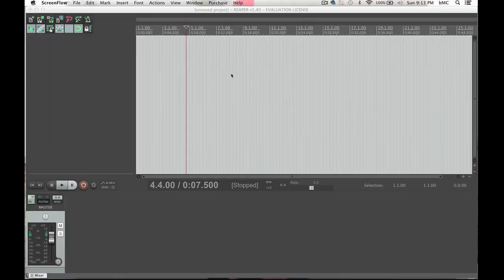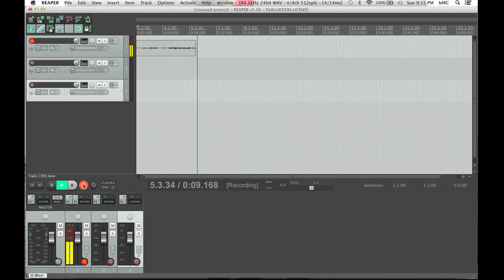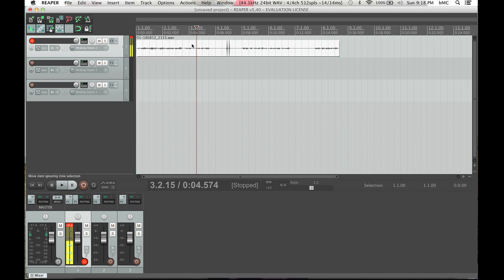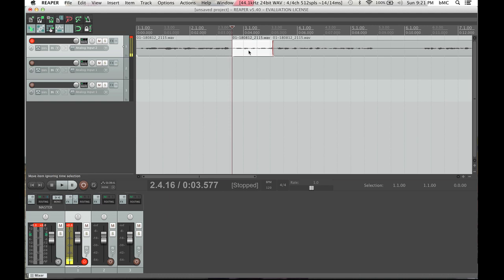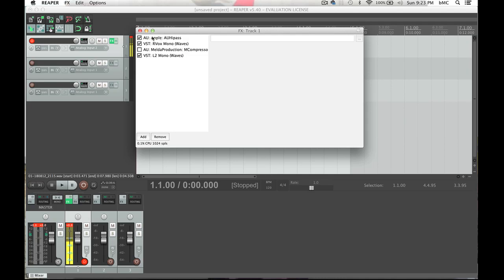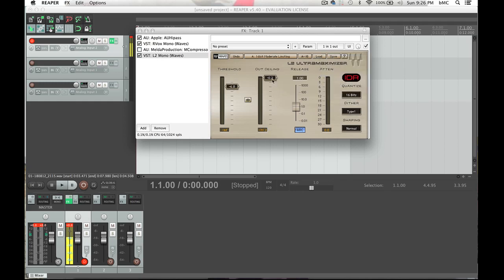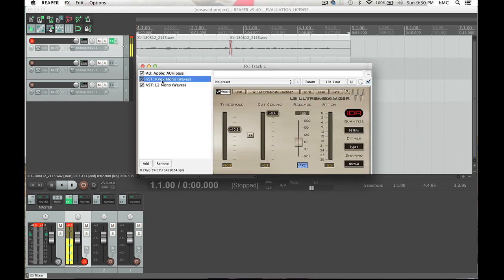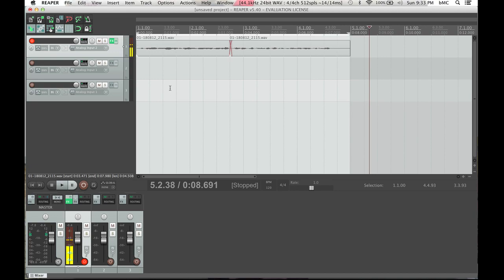How to use REAPER to record AUDIOBOOKS (for ACX) - QUICK TUTORIAL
If you're just starting with Reaper, here's a quick rundown on how to get setup, record, edit, and export your audiobook chapters.

I'll have some more in-depth tutorials coming soon!